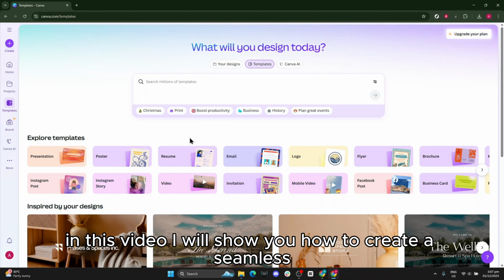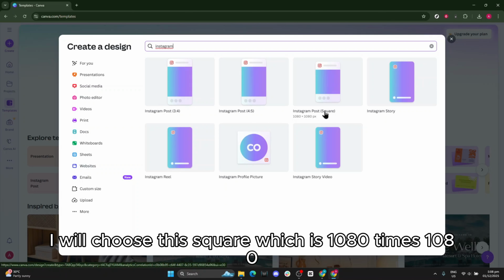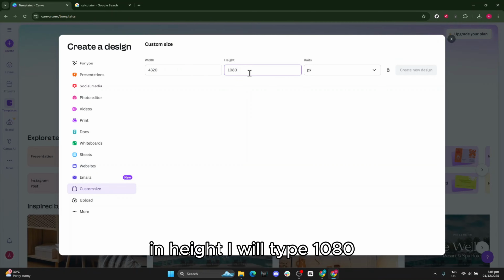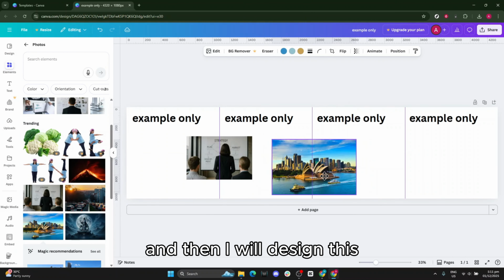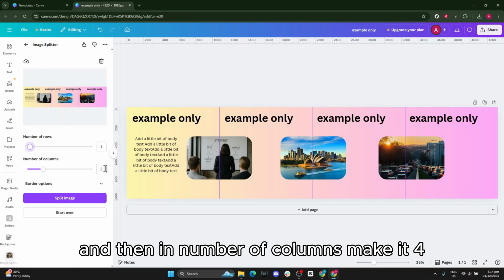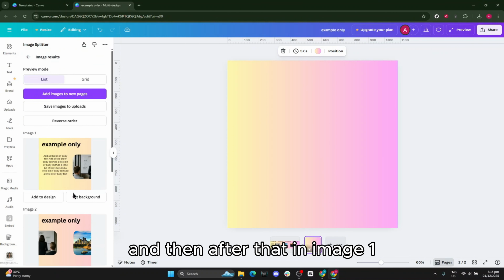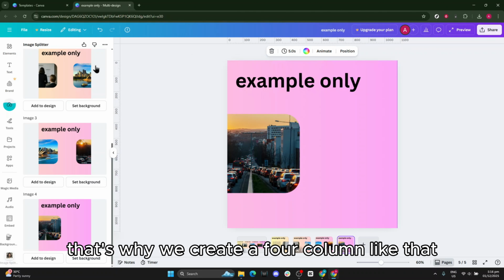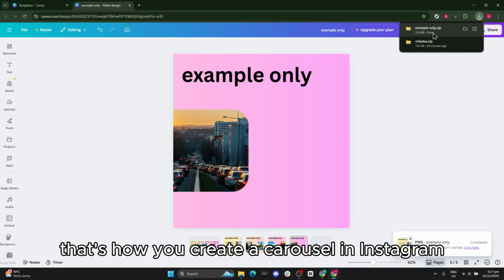How to Create a Seamless Instagram Carousel in Canva | 2026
Learn how to create a seamless Instagram carousel in Canva in this complete 2026 guide!

This step-by-step tutorial shows you how to design smooth, scroll-stopping carousel posts where each slide flows perfectly into the next.

Whether you’re a content creator, marketer, or business owner, you’ll discover how to set up the correct dimensions, align elements across multiple slides, and export your design for a flawless upload on Instagram. Perfect for boosting engagement, storytelling, and creating visually stunning posts.

✅ Topics covered:

* Setting up seamless carousel dimensions in Canva
* Aligning images and text across slides
* Using grids, guides, and spacing tools
* Exporting and slicing your carousel correctly
* Uploading in the right order on Instagram
* Tips for high-engagement carousel designs

📌 Create eye-catching, seamless Instagram carousels and boost your engagement like a pro today! 🚀📱